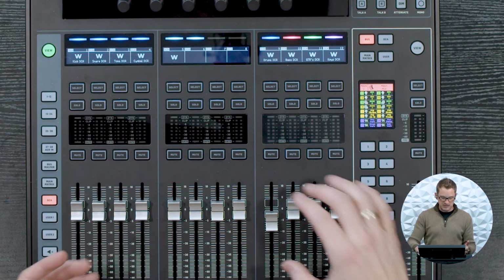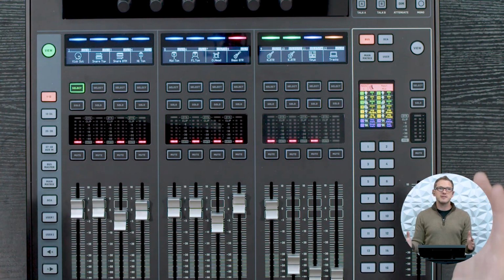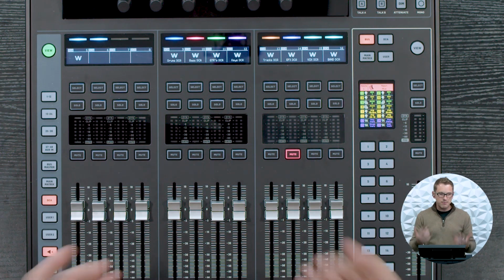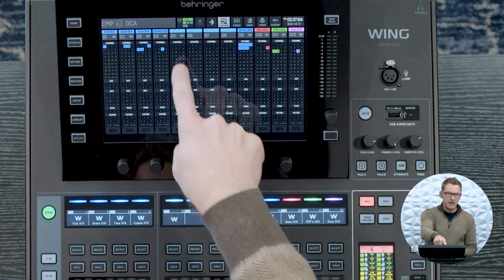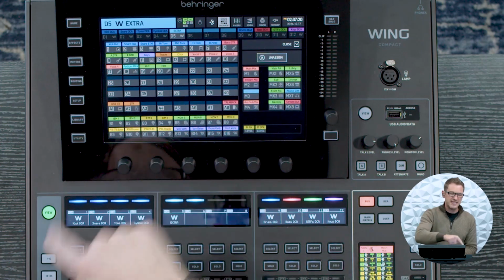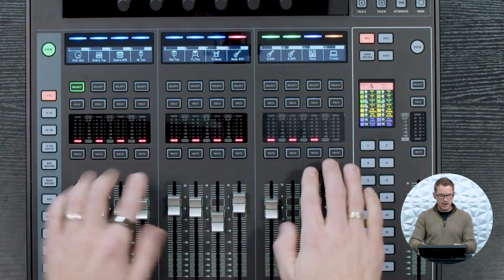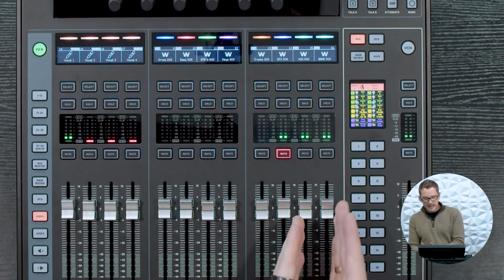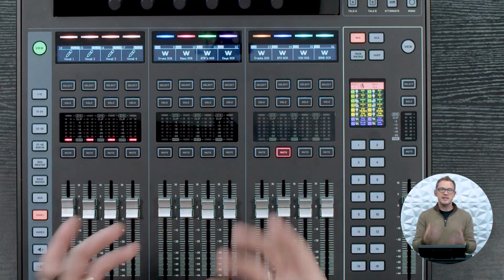How to use DCA's on the Behringer WING Compact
DCA's are often overlooked on the Behringer WING, but they are one of the best tools for having a consistent mix that is easy to control. In this video I go over what a DCA is and how it is different from a group! I also talk about how I use DCA's in my mixing workflow!

Products Shown in this Video:
Behringer WING Compact:

Chapters:
00:00 Overview of DCA's on the Behringer WING
00:24 DCA vs Subgroup: Key Differences
00:53 Benefits of Using DCA's for Drums
01:27 Adjusting Drum Volumes with a DCA
02:35 Mixing with DCA's During Soundcheck
03:12 Setting Up DCA Channels
04:45 Using DCA's as Mute Groups
05:35 Adding DCA's to User Layers
07:04 Conclusion